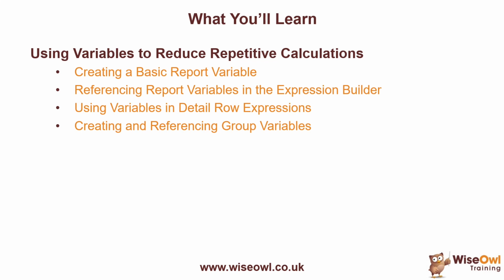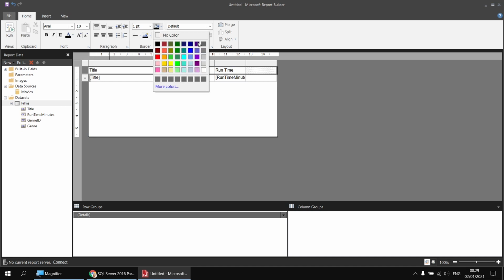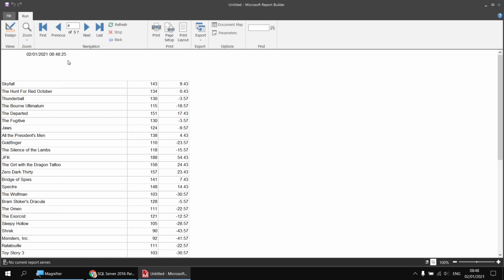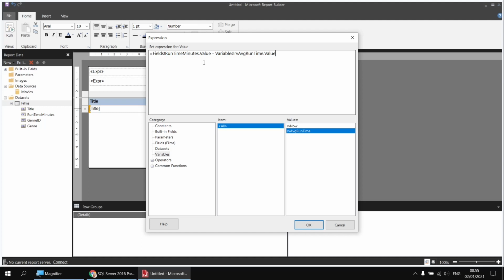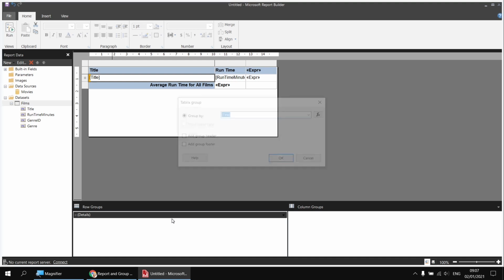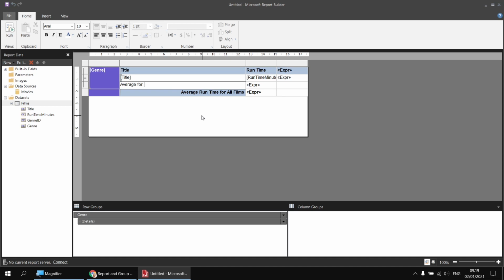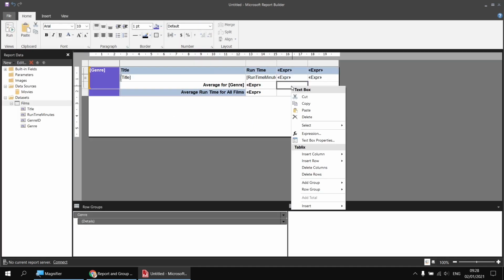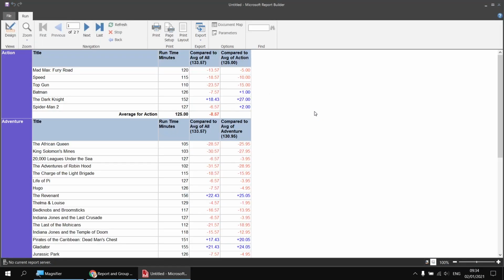SSRS Report Builder Part 9.6 - Report Variables and Group Variables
Chapters
00:00 Topic List
00:38 Creating a Data Source
02:28 Creating a Dataset
03:26 Creating a Basic Table
04:35 Calculating the Difference to the Average
06:55 Basic Report Variables
10:45 Report Variables for Aggregate Functions
12:58 Referencing a Variable in More Places
16:22 Adding a Parent Group to a Table
18:24 Creating a Group Variable
19:47 Referencing a Group Variable
21:42 Calculating with a Group Variable
22:55 Creating a Column Header
24:31 Using Group and Report Variables Together
25:36 Custom and Conditional Number Formats

This video shows you how to create variables to avoid recalculating the same expression multiple times in a report. You'll learn how to create and reference both report variables and group variables.